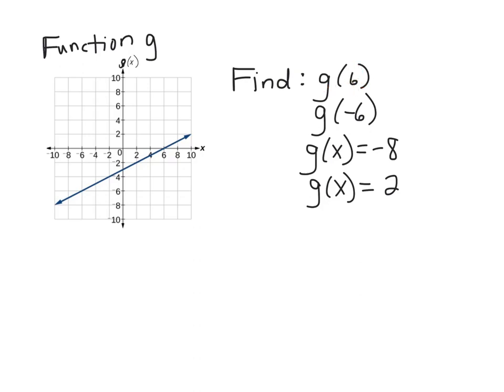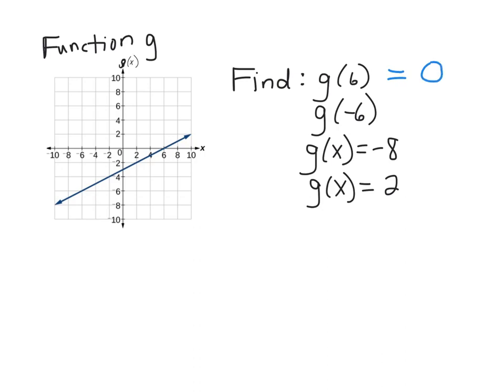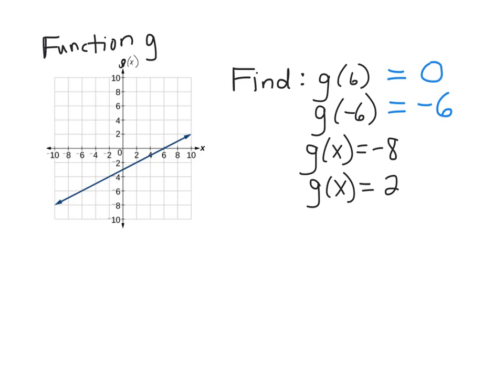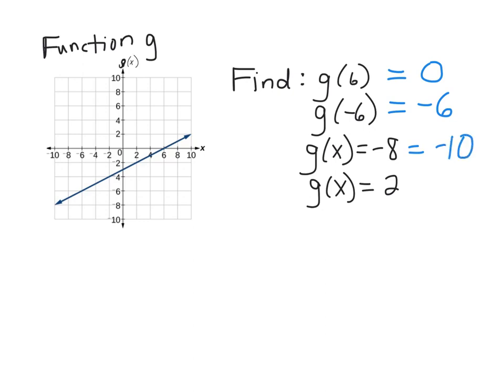Ms. Shannon's Skills Video - function notation from graph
Ms. Shannon's Skills Video - function notation from graph - example video